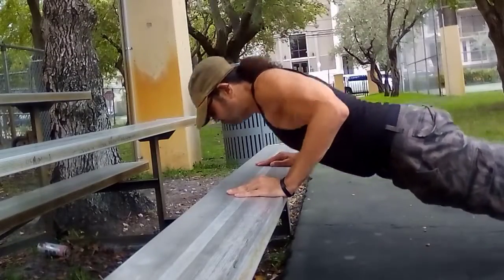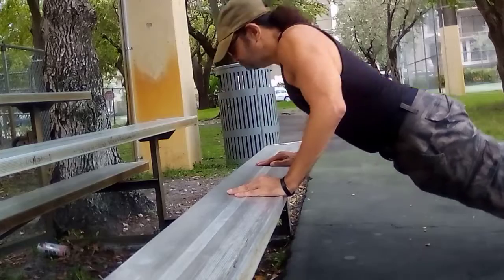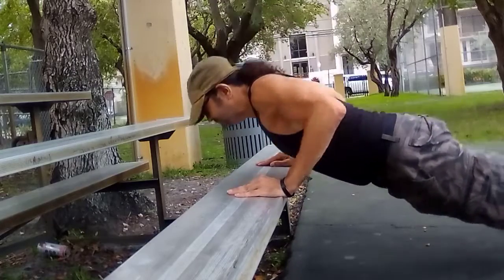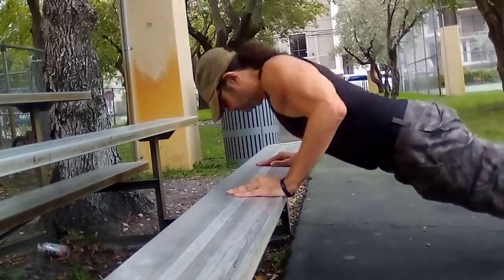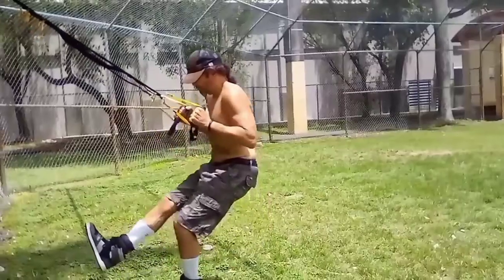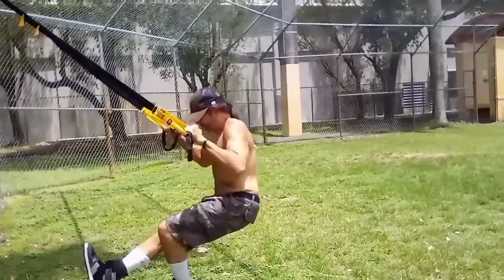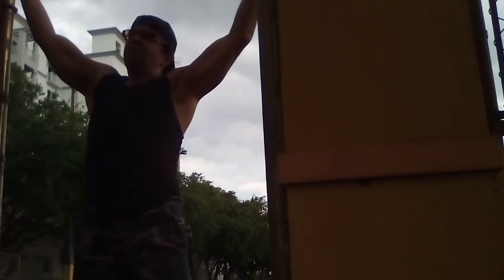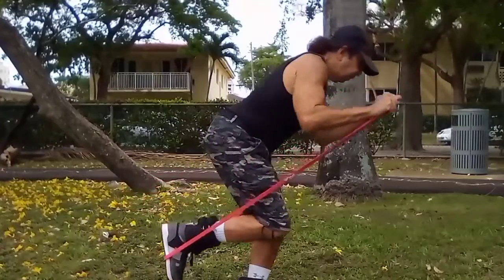Another Park Workout #38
Back in the park for another great day.